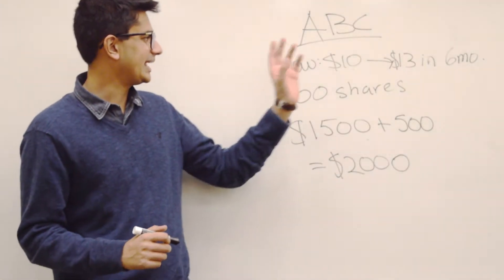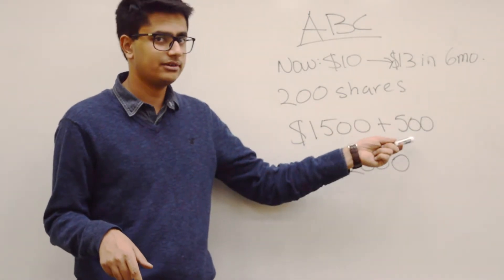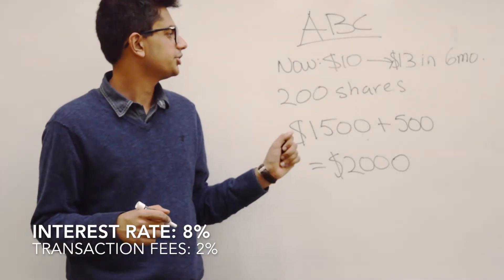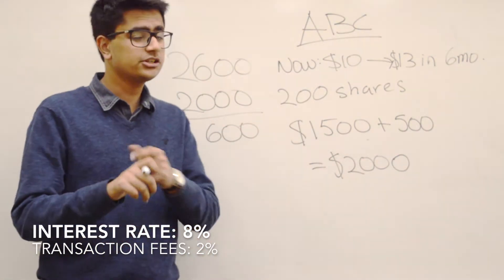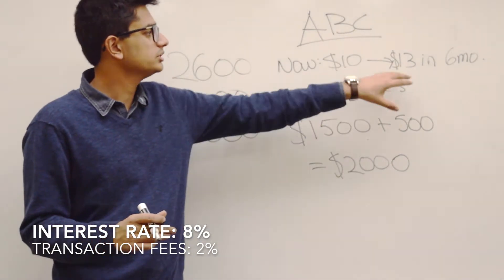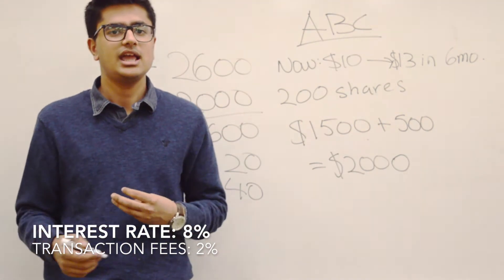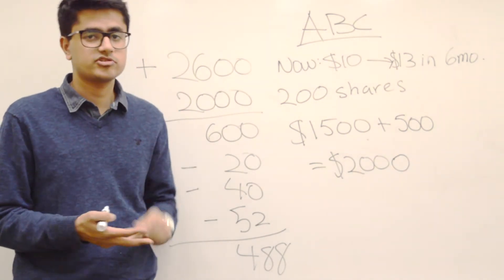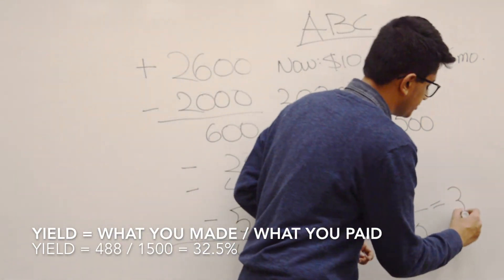Margin Buying (Part 2)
An example covering the idea of investing on margin and calculating yield.